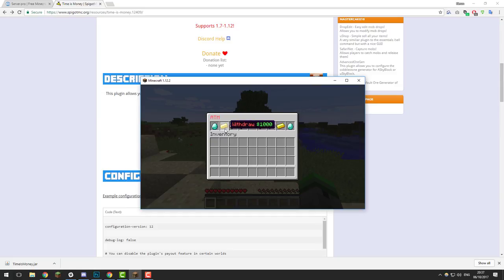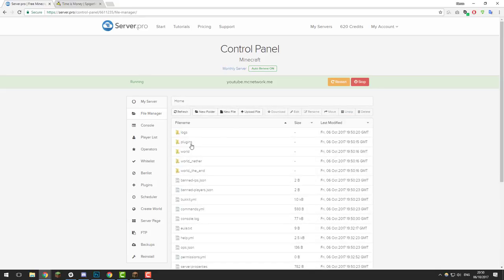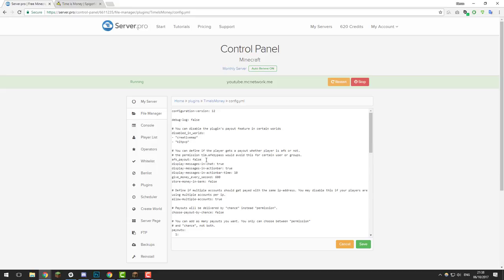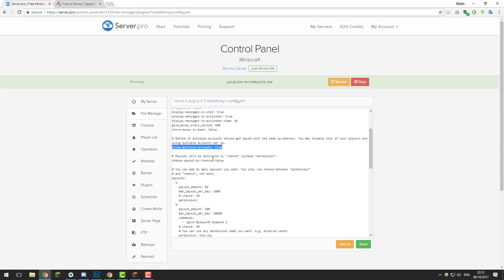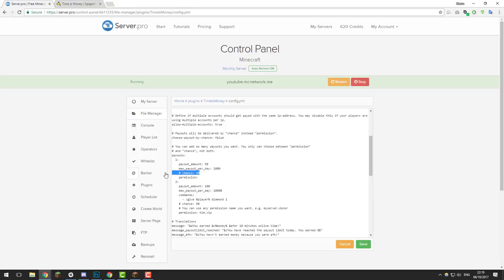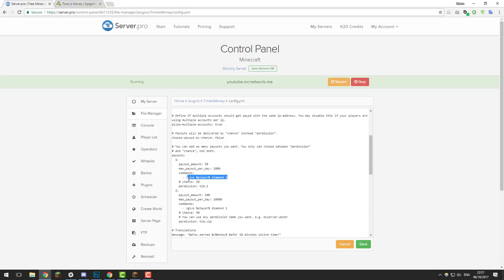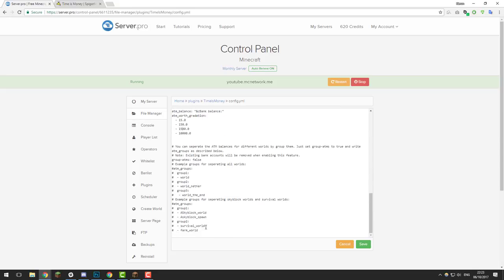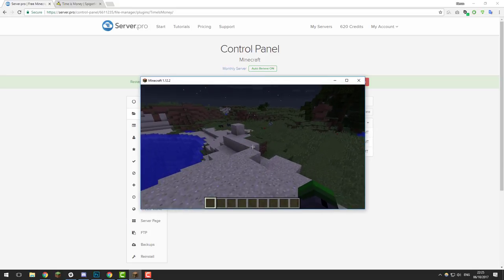How to Setup Time Is Money - Minecraft Java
In this tutorial, we teach you how to setup time is money, so that you can reward players for playing on your server.

Make sure that you install Vault and some sort of economy plugin, like Essentials.